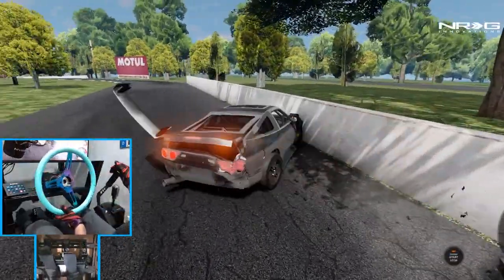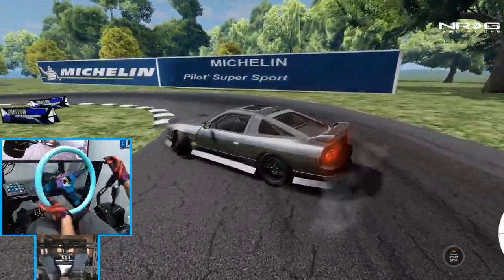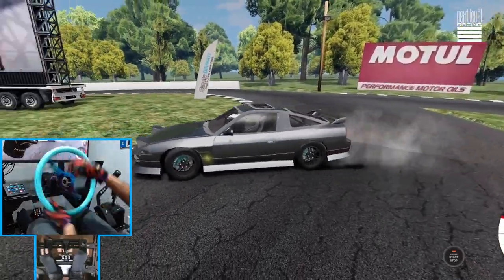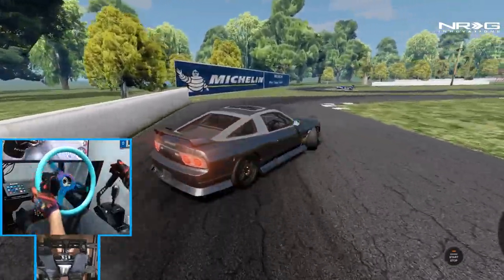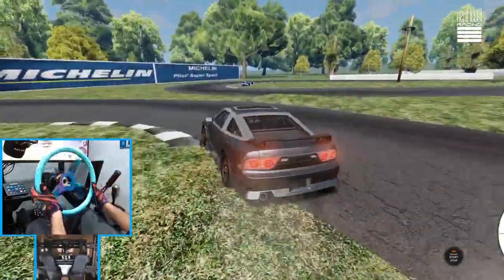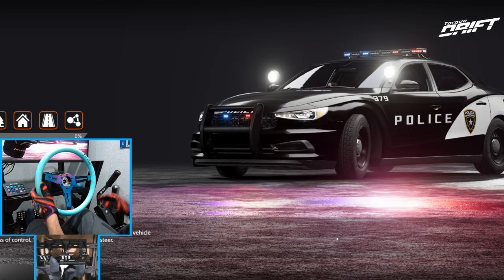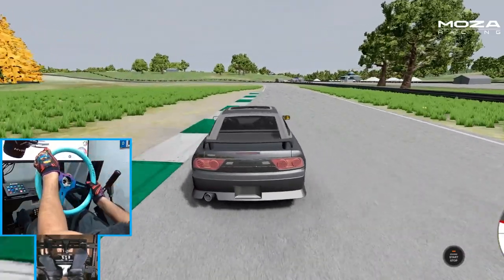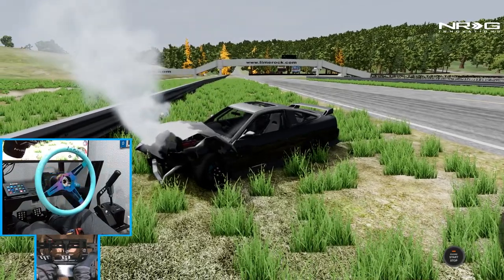When Drift wall taps go wrong !! - BeamNG Drifting a 180 - Moza R9